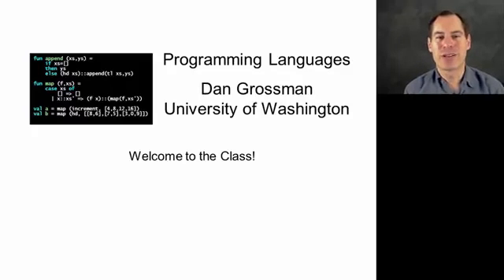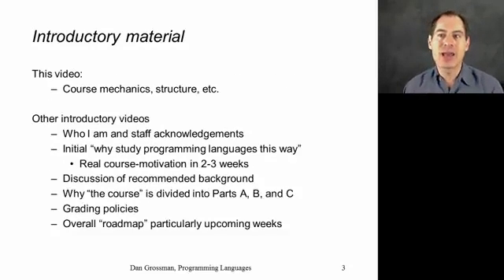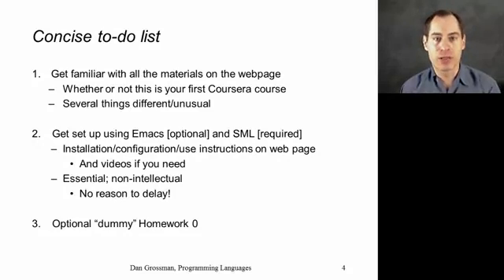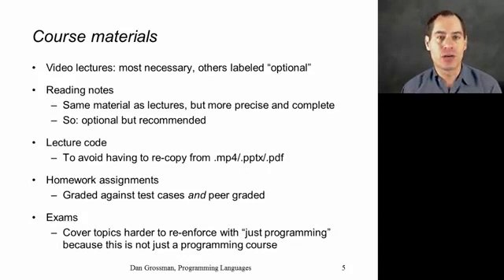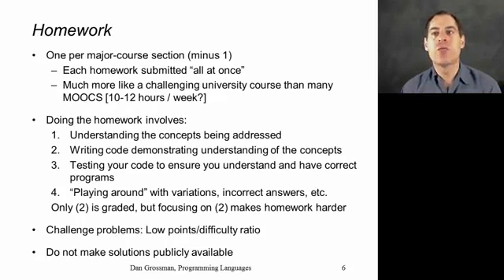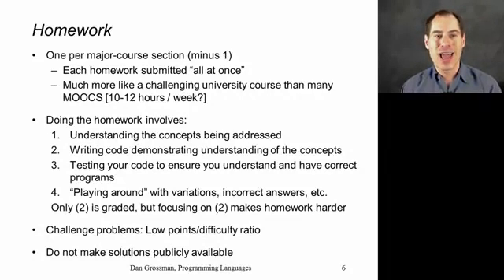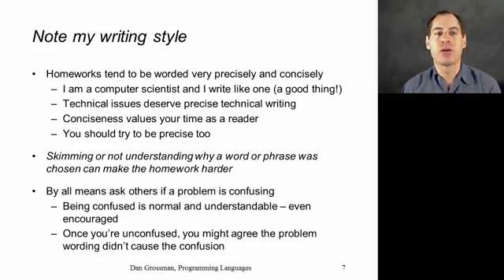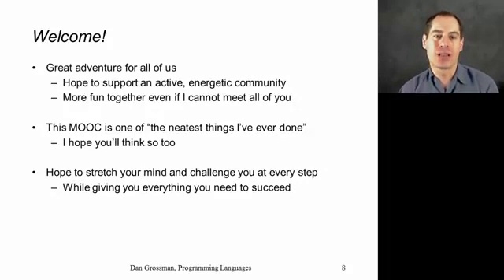Programming Languages, Part A - Learn Software Development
This is the best Software Development course
Programming Languages, Part A overview
This course is an introduction to the basic concepts of programming languages, with a strong emphasis on functional programming. The course uses the languages ML, Racket, and Ruby as vehicles for teaching the concepts, but the real intent is to teach enough about how any language “fits together” to make you more effective programming in any language -- and in learning new ones.This course is neither particularly theoretical nor just about programming specifics -- it will give you a framework for understanding how to use language constructs effectively and how to design correct and elegant programs. By using different languages, you will learn to think more deeply than in terms of the particular syntax of one language. The emphasis on functional programming is essential for learning how to write robust, reusable, composable, and elegant programs. Indeed, many of the most important ideas in modern languages have their roots in functional programming. Get ready to learn a fresh and beautiful way to look at software and how to have fun building it.
The course assumes some prior experience with programming, as described in more detail in the first module.
The course is divided into three Coursera courses: Part A, Part B, and Part C. As explained in more detail in the first module of Part A, the overall course is a substantial amount of challenging material, so the three-part format provides two intermediate milestones and opportunities for a pause before continuing. The three parts are designed to be completed in order and set up to motivate you to continue through to the end of Part C. The three parts are not quite equal in length: Part A is almost as substantial as Part B and Part C combined.
Week 1 of Part A has a more detailed list of topics for all three parts of the course, but it is expected that most course participants will not (yet!) know what all these topics mean.